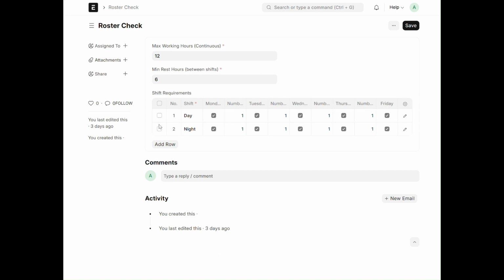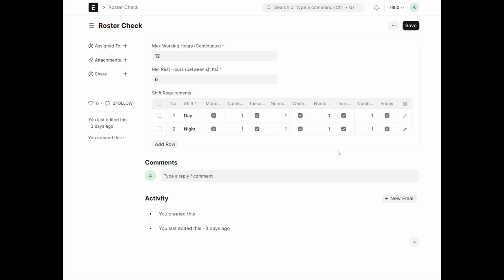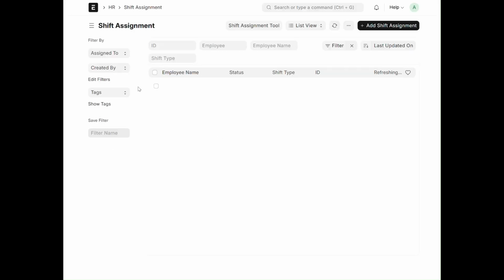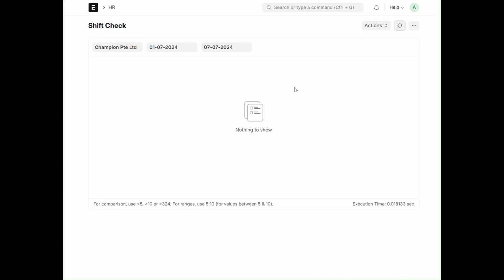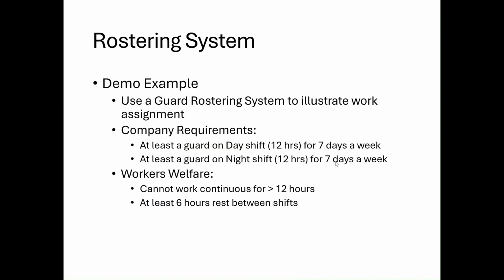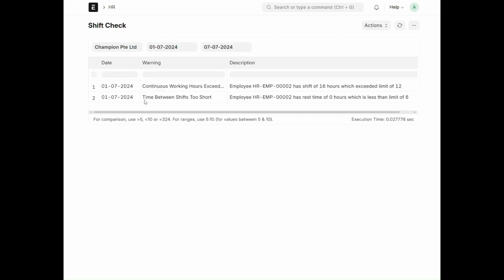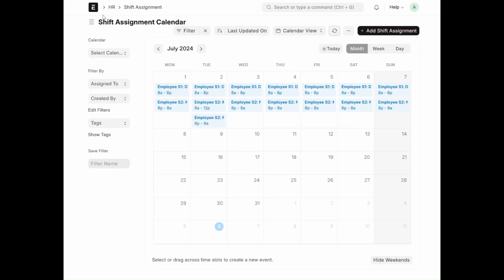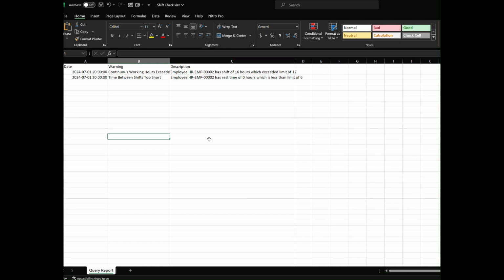Customisation in ERPNext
This video shows how to use customised reports that meets the SME's specific requirements in ERPNext. This video builds on the Shift Assignment video.